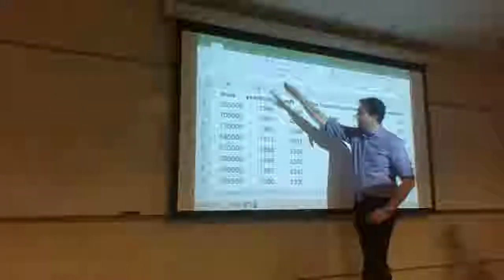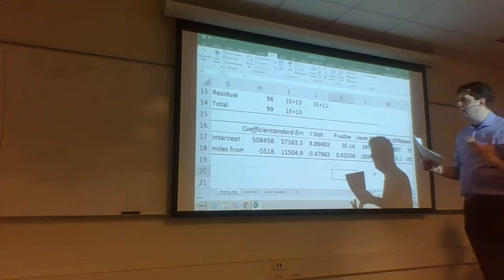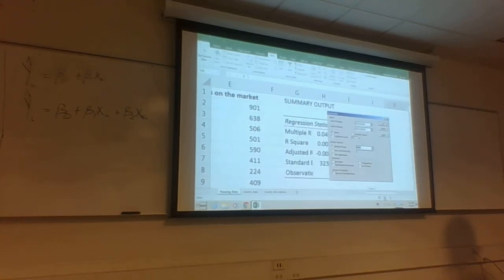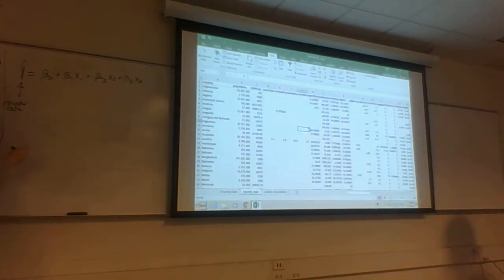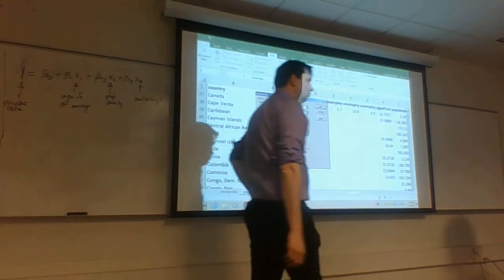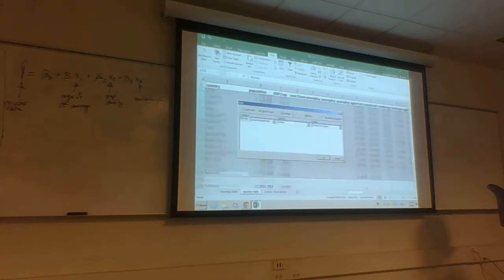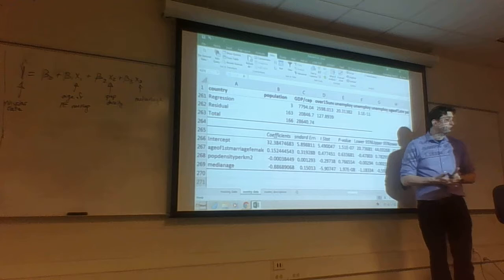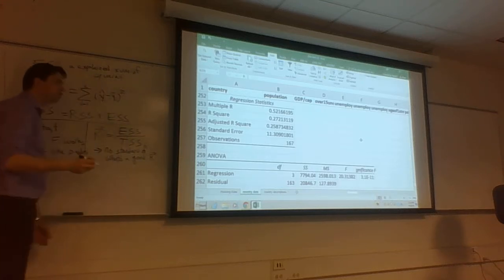Business Statistics 17: Multivariable Regressions I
controls, removing blank observations in Excel, R squared, adjusted F squared, F stat, significance F